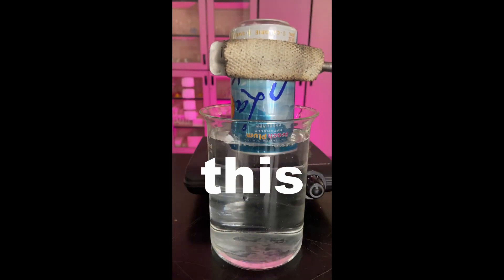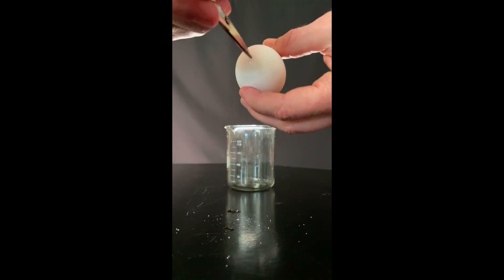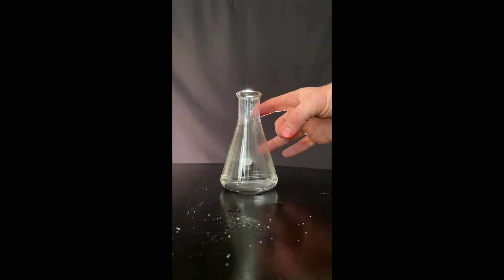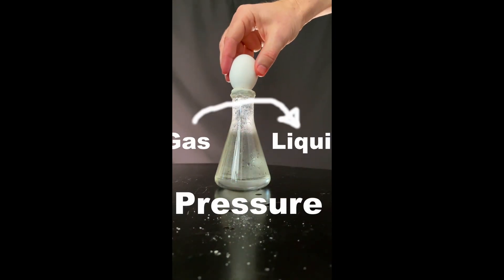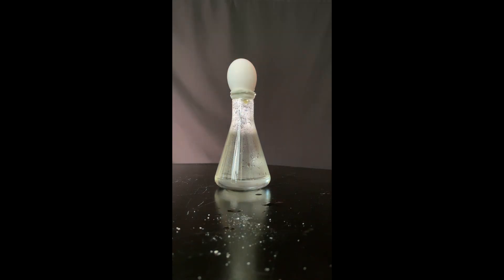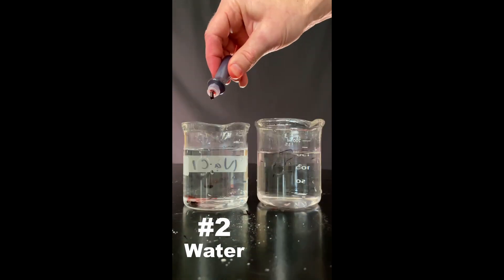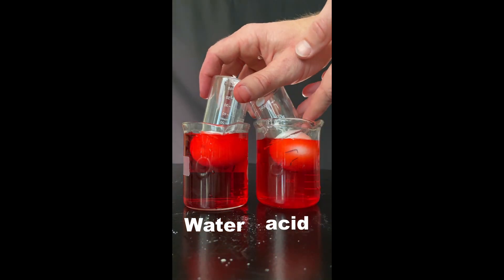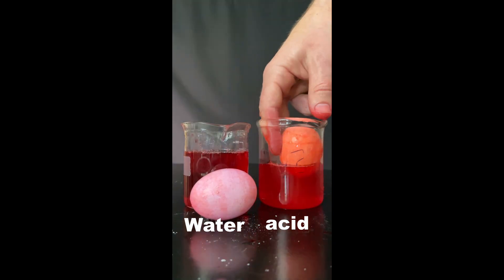Best Easter Egg Experiment Ever (Maybe)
Here is an Easter egg experiment that is fun, quick, easy, and interesting that I have never seen before. In the first part we use high pressure and low pressure to get rid of the yolk from the egg. In the second part I show the difference between dying the eggs with vinegar and water. Two experiments in one! Try it out and let me know if it works.